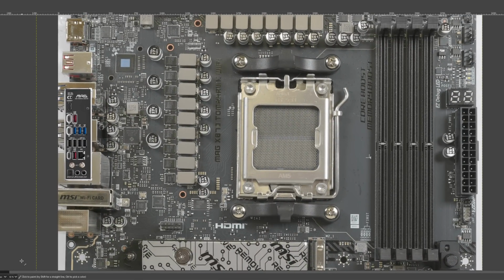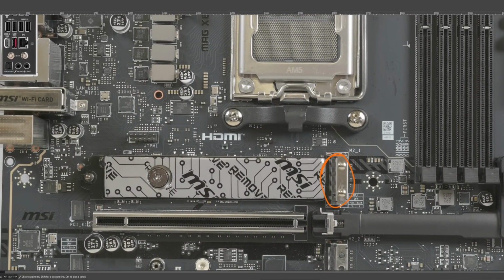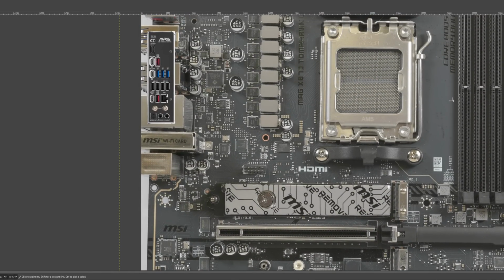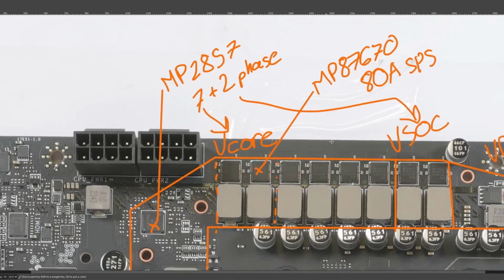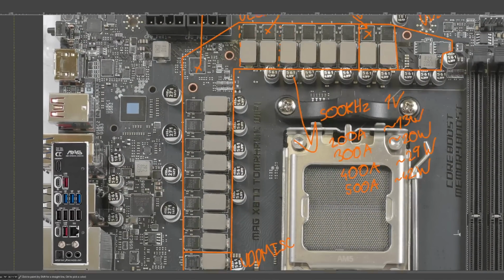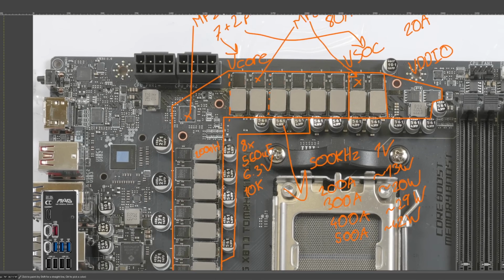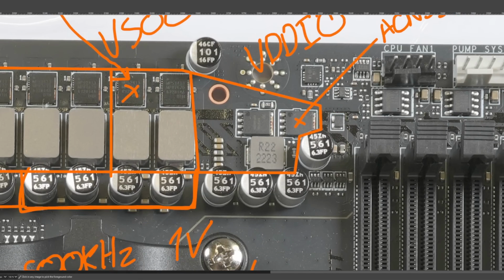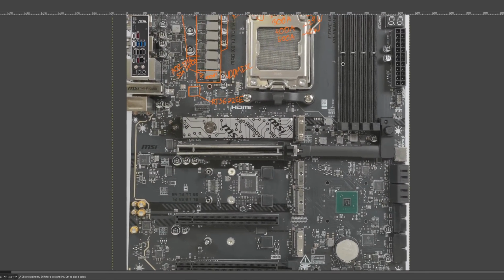mobo PCB Breakdown: MSI X870 Tomahawk Wifi